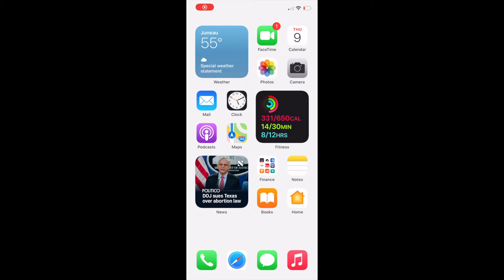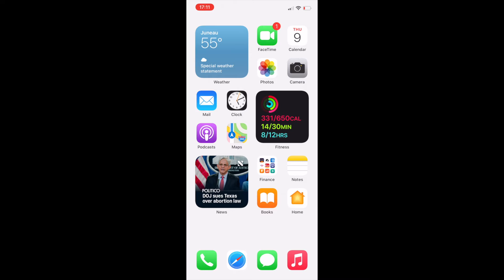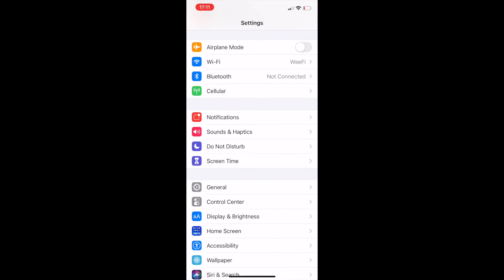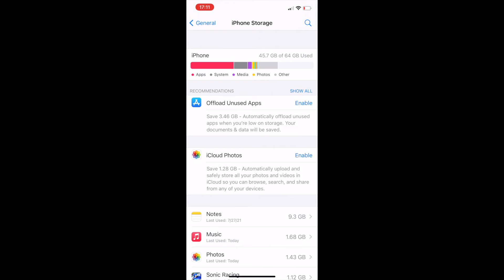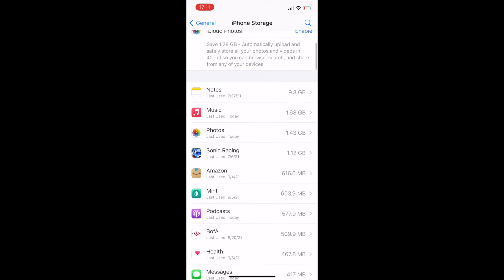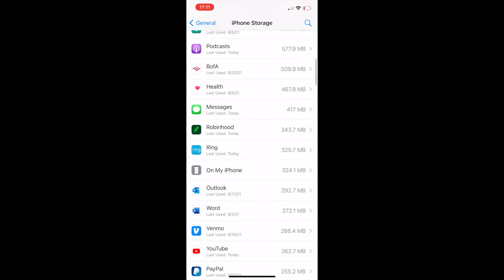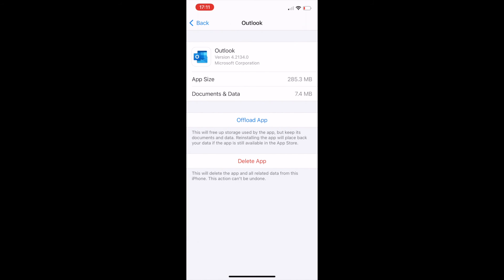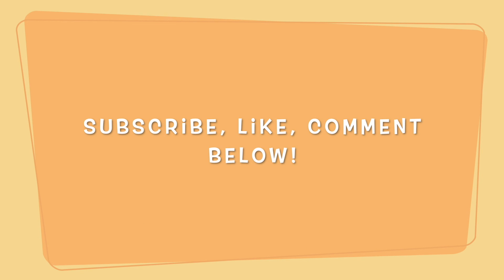Checking iPhone Storage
A simple, quick, and easy video to follow and check your iPhone Storage. Learn how to free up space and get rid of old apps!